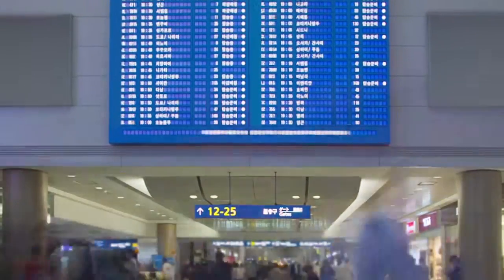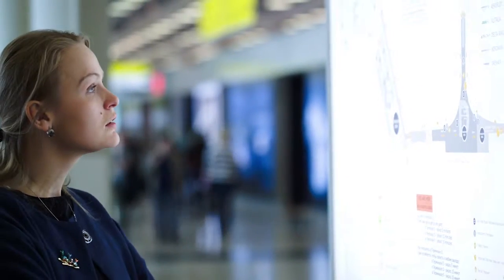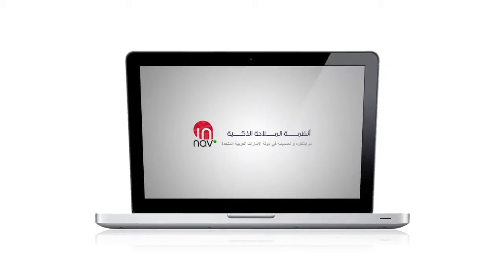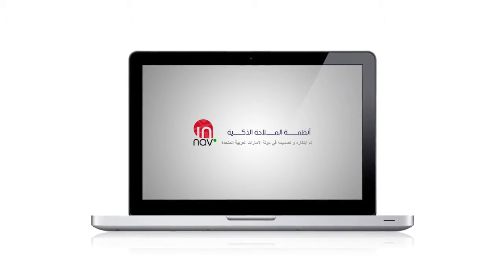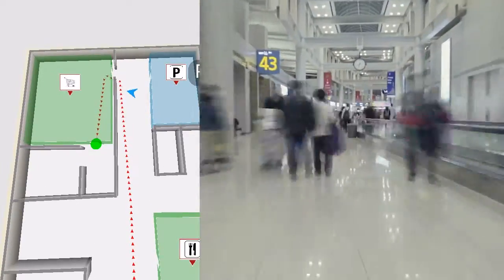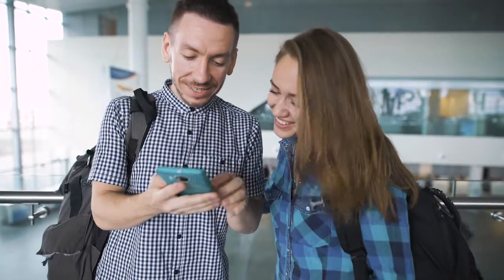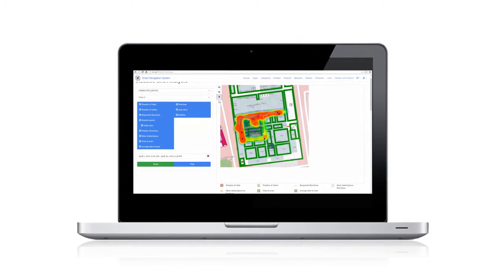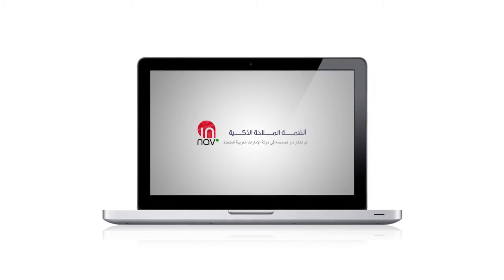Innav : Indoor Location for Airports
Venues can be: shopping malls, exhibitions, airports, hospitals, museums and universities
This mobile application has the following functions that work for the participating hospitals with Smart Navigation System :
1. One mobile application that works for all types of participating public venues such as shopping malls, exhibitions, museums, universities and airports

2. Displaying the nearest participating venue with distance

3. 2D & 3D maps with smart functionalities

4. Supporting multi language ( Currently supports English and Arabic )

5. Search functionality by venue, type, category, facilities , brands and products
For the participating venues that are enabled with indoor positioning engine technology the application provides the additional following functions:

6. Multi-floors indoor positioning and navigation with voice guidance and distance to the destination points

7. Seamless outdoor to indoor navigation with voice guidance

8. Saving car parking location and navigating back with routing

9. Finding friends (with their permission) and navigating to their location

10. Tracking children location through the specialized application loaded in their mobile phones

Mustafa Almusawa Alhashemi